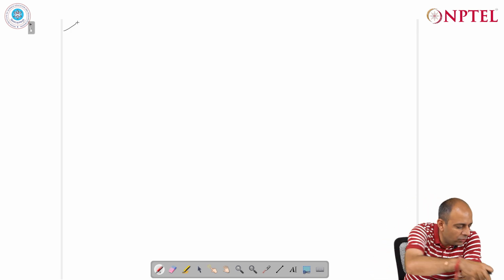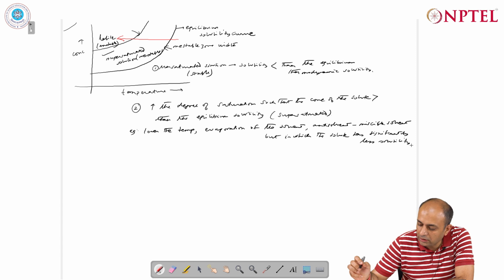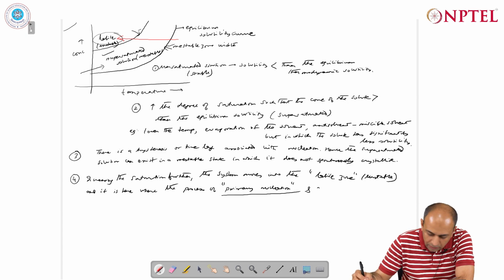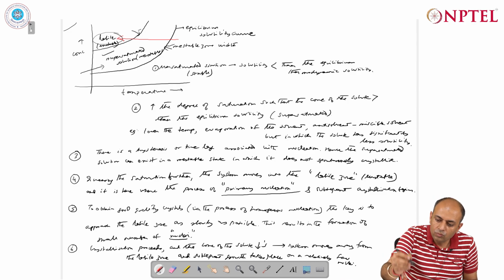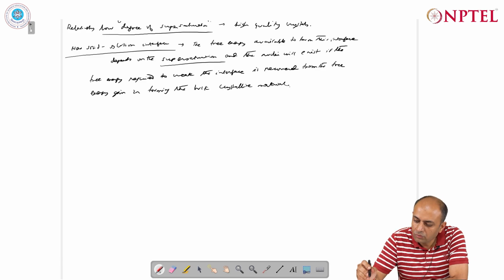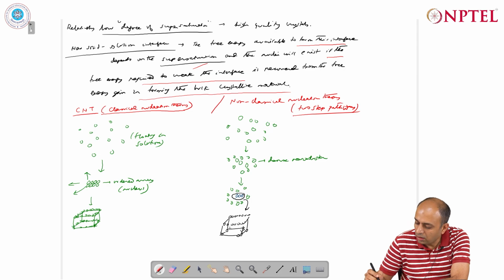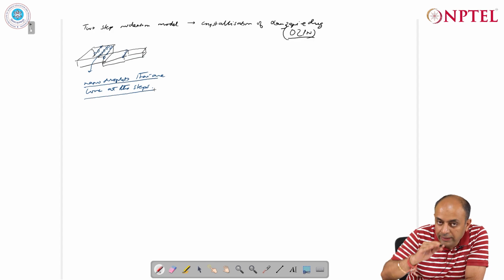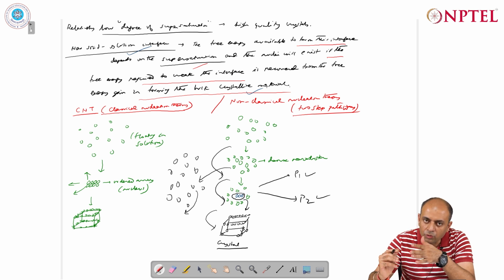W7L31_Understand Nucleation and Growth processes in Crystallization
Factors affecting crystallization processes, Nucleation and Growth Models